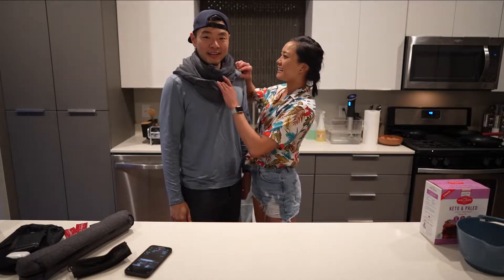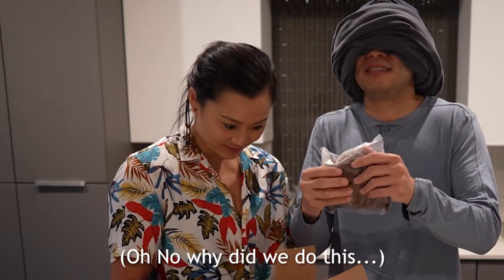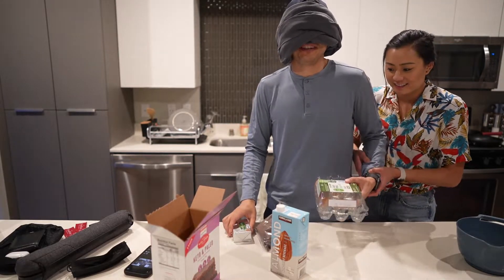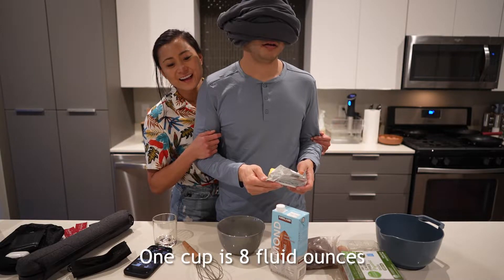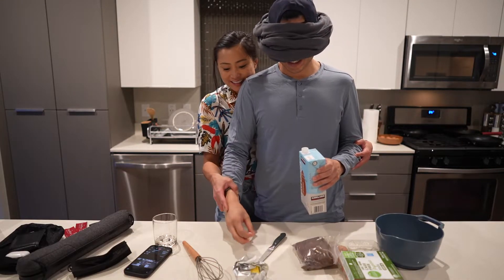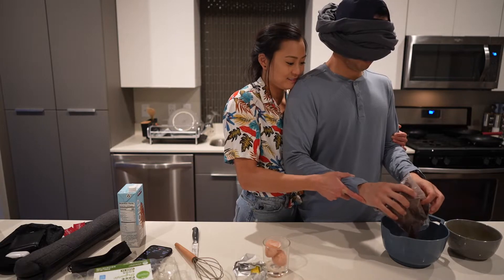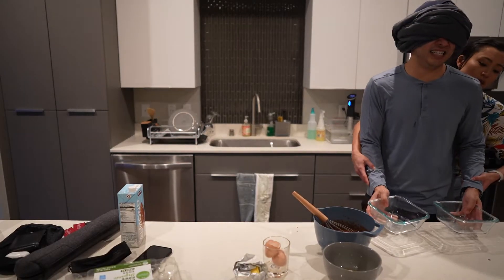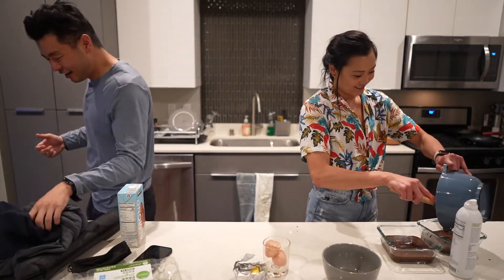Blind Baking with the Lady Friend Valentines Miss Jones Keto Brownies Edition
Having fun with the lady